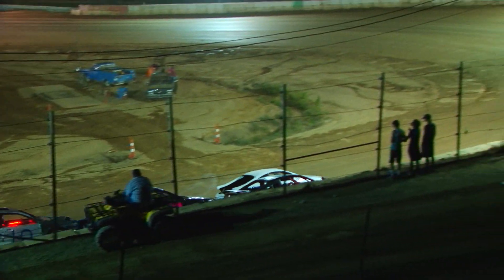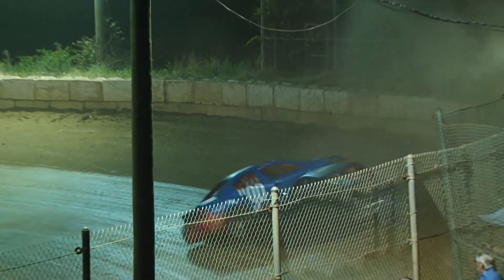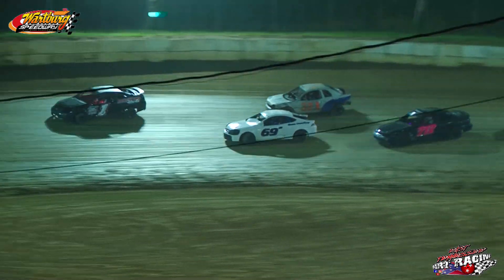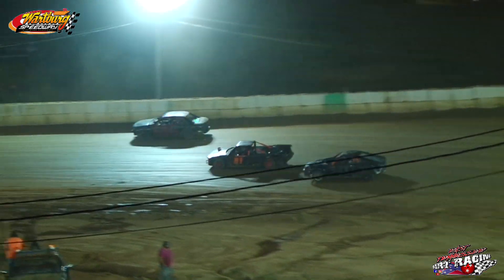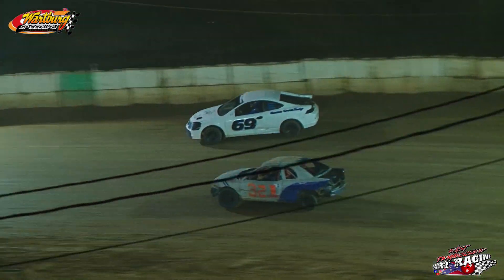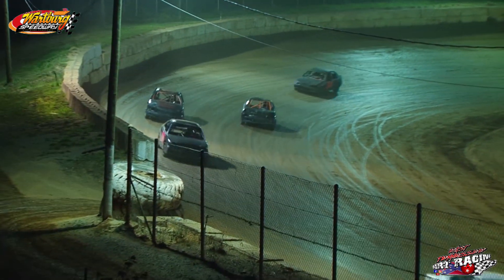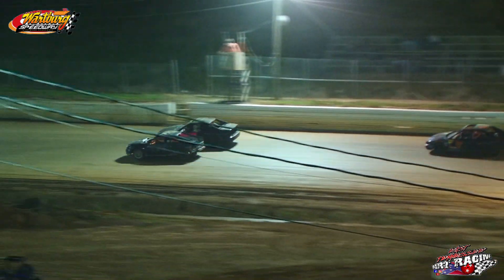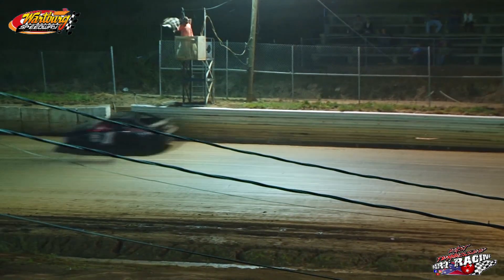FWD @ Wartburg | Feature (6-1-19)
Front Wheel Drive @ Wartburg Speedway | Feature (6-1-19)